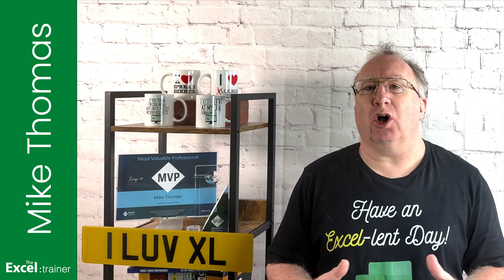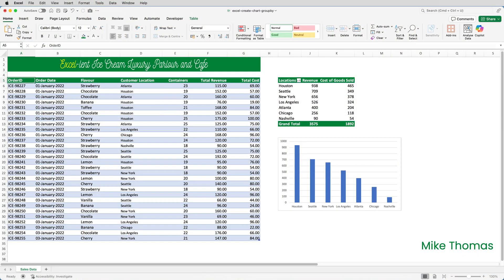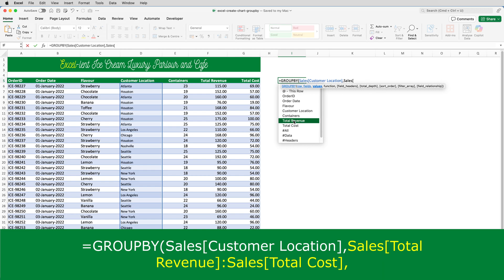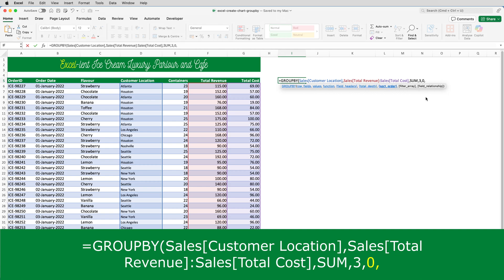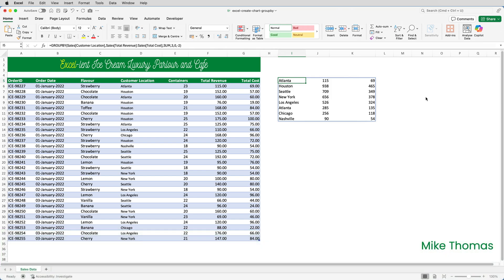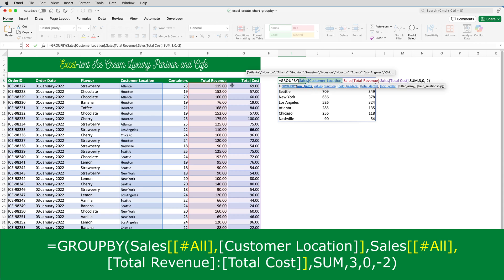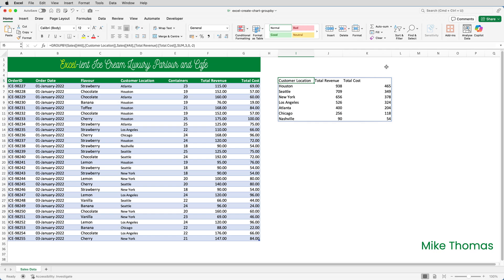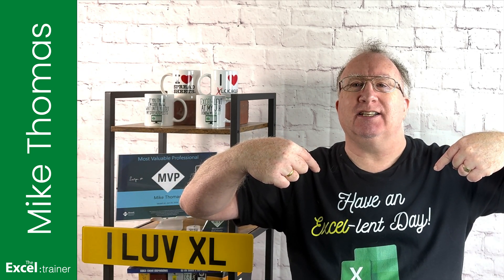Excel: No More Pivot Chart Hacks: Use This Instead…GROUPBY: The New Function for 365 Users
When you create a chart from a Pivot Table, all the columns from the Pivot Table are used in the chart, even if you highlight specific columns prior to creating the chart. In this video I use the new GROUPBY function to build something that resembles a multi column Pivot Table and then I build a chart from specific columns. No more hacks needed!

The formula that I used in the demos:
=GROUPBY(Sales[[All],[Customer Location]],Sales[[All],[Total Revenue]:[Total Cost]],SUM,3,0,-2)